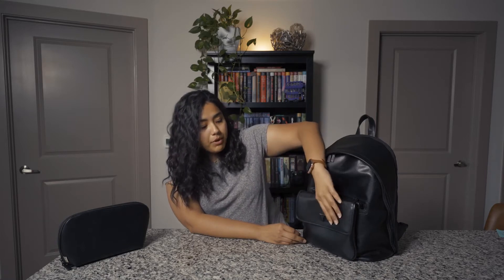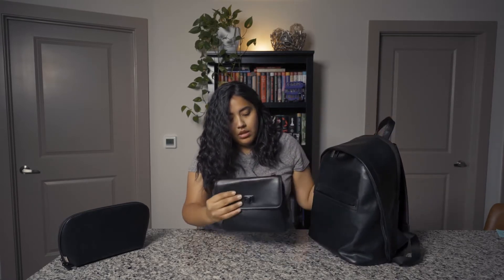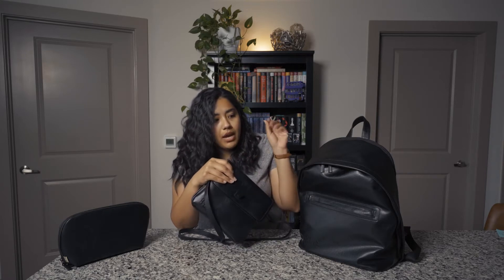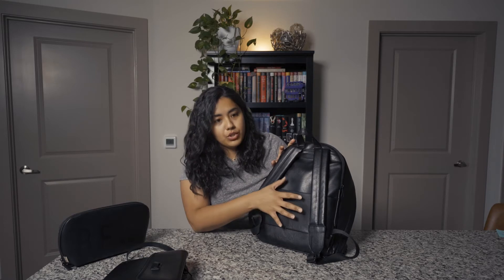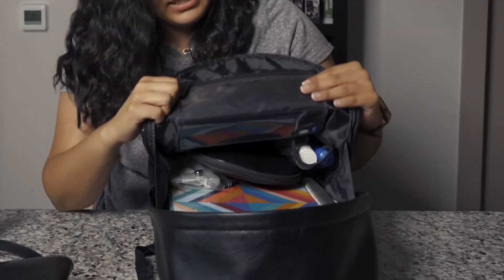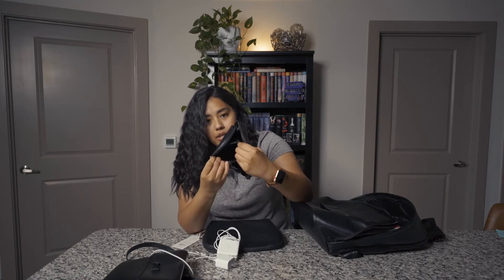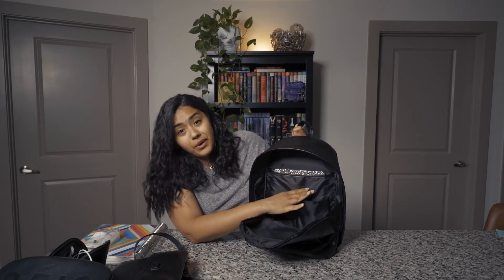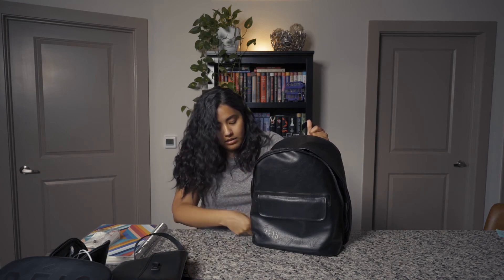My Teacher Backpack-Beis 2-in-1 Backpack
Use this link to get $15 off your first purchase of $100 or more.